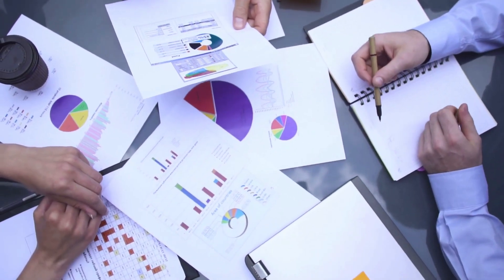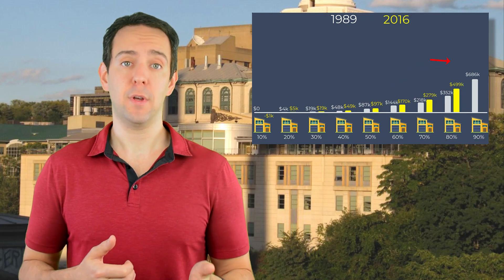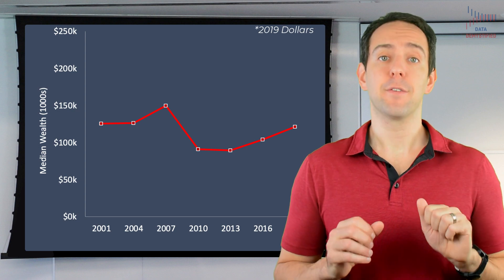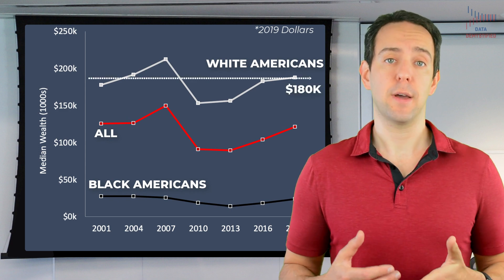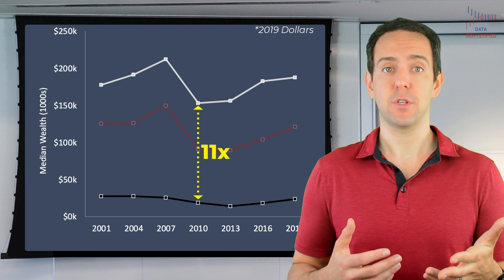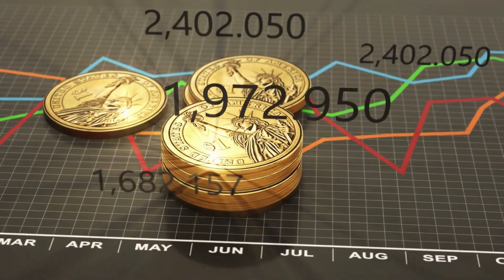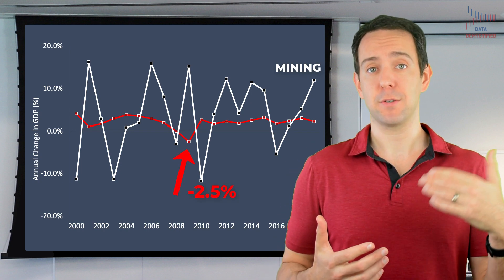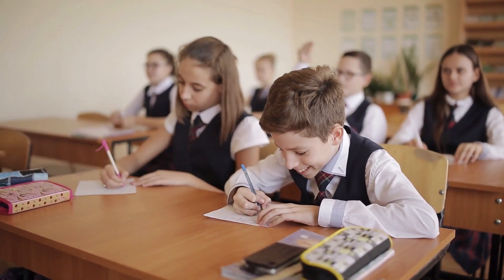The Cost of Aggregating Data | Examples from Economics (Racial Wealth Inequality and GDP Growth)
The Cost of Aggregating Data. One of the biggest challenges that anyone has in reporting any kind of data is the tradeoff between simplicity and nuance. Journalists, researchers, and authors all like to report aggregate data that summarizes some key idea. GDP is falling. Median wealth is relatively flat. Covid-19 cases are rising. All of those are reports of some aggregate statistic that is pretty easy to understand. However, by keeping things that simple, by aggregating data too much, a lot of information is typically lost. So much so that the headline buries the much needed context that we all need to richly understand the world we live in.

What I plan to do is show you just how important it is to unpack aggregate information and how not doing so can lead to some very questionable conclusions about critical things like racial inequality and general economic prosperity. What I hope you’ll learn, by the end of this video, is that whenever you see some kind of aggregate data, you need to stop and ask yourself what is being hidden by rolling up so much different information. If you do that, you’ll be able to much more critically assess whatever information comes your way.

To make this point, I want to walk through two different examples of how when economic data are aggregated we can miss some critical nuances. Specifically, I'll focus on Racial Wealth Ineqauality and GDP growth.